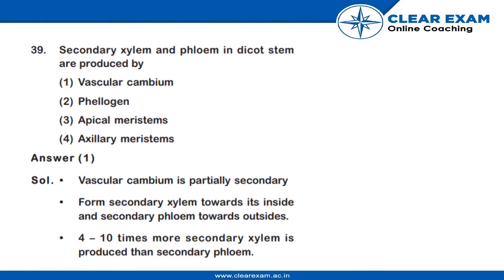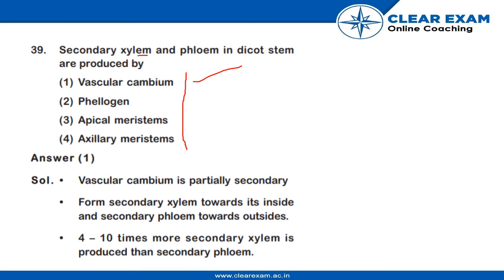NEET Previous Year Paper 2018 | Biology | ClearExam | SET YY | Question 39